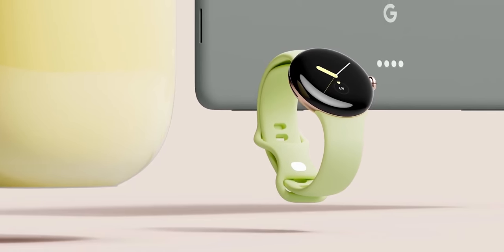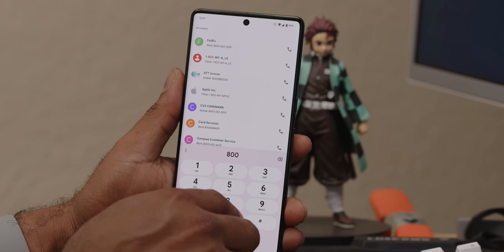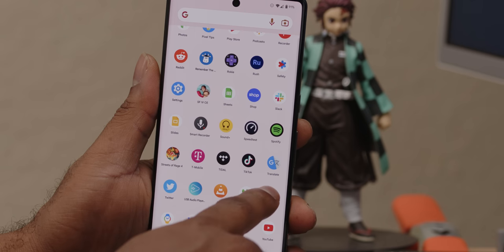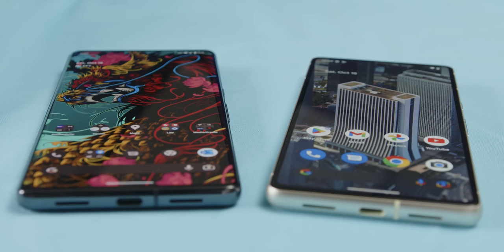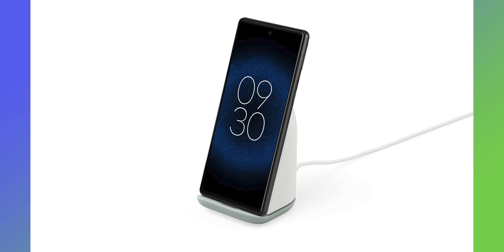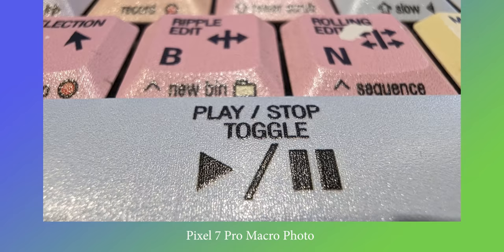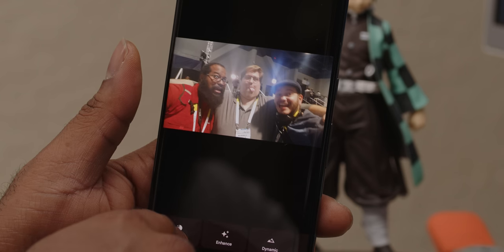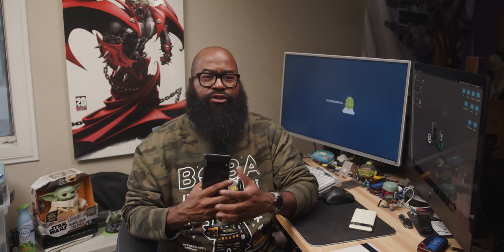Pixel 7 Series: Android Defined and Refined!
It's year two for Google's in-house chip and upgraded camera hardware. This is Tshaka's review of the Pixel7 series, focusing on the Pixel7Pro. With the TensorG2, new camera hardware, and some compelling new artificialintelligence and machinelearning tricks, what can you expect from Google's best this year?

Timestamps:
00:00 Intro
02:00 Pixel 7 Pro VS. 6 Pro
03:00 New Features
05:51 The body
07:58 Content on the display
09:04 The battery Life
10:46 Cinematic Blur n+ Updated Camera Hardware
12:57 Macro Photography
13:51 Ultrawide Cameras Comparison
15:00 Video Modes
15:28 Most Impressive Feature
16:28 Final Note on Video
16:43 Ai Machine Learning Features
17:36 Final thoughts

Have more questions for him? Ask away on Twitter or IG